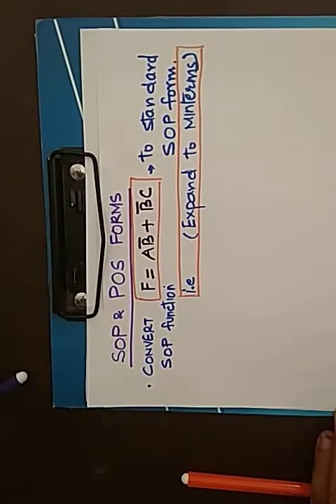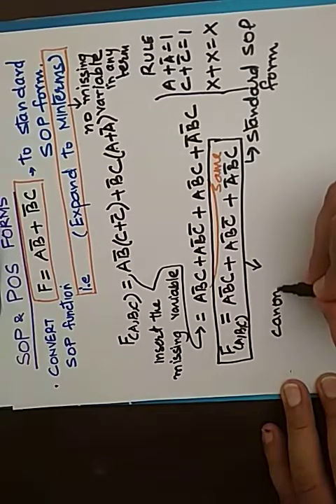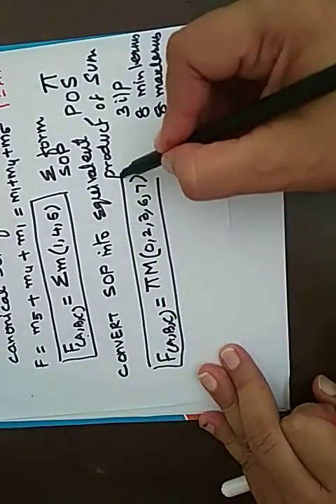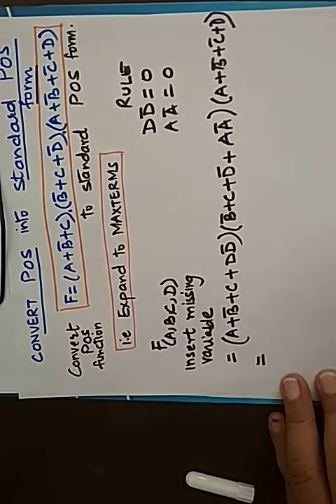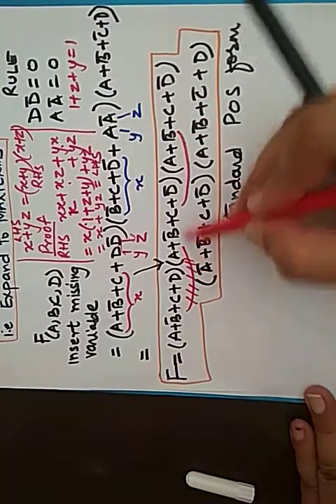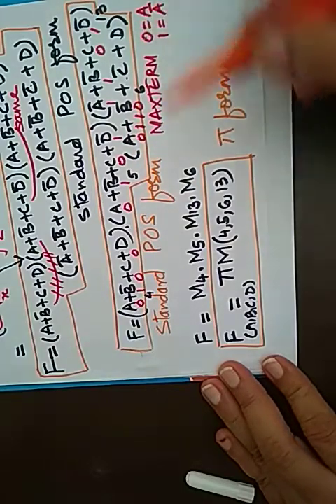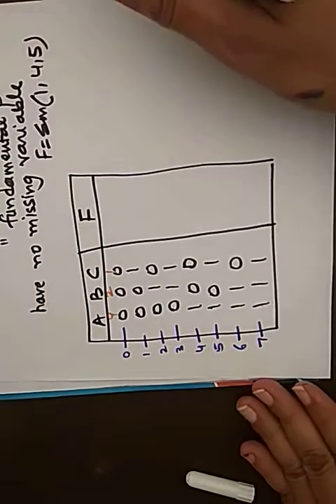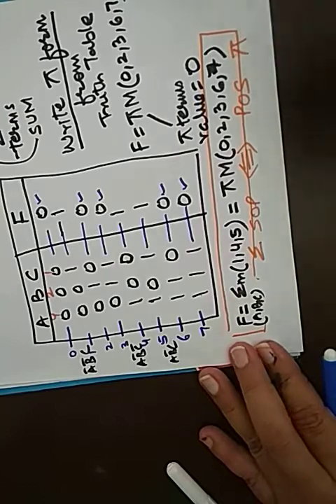SOP & POS forms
SOP &  POS,  Conversions